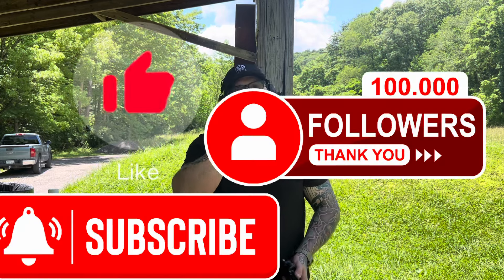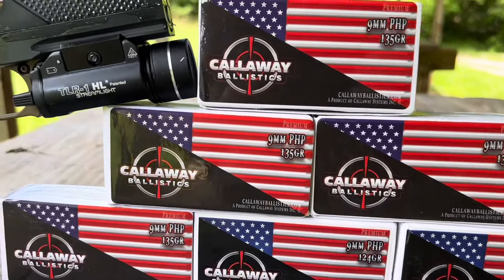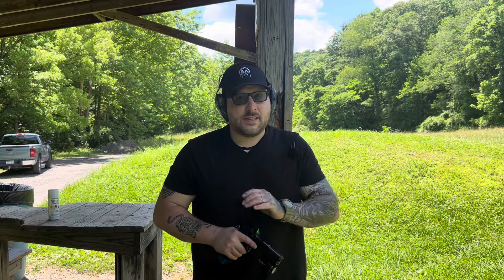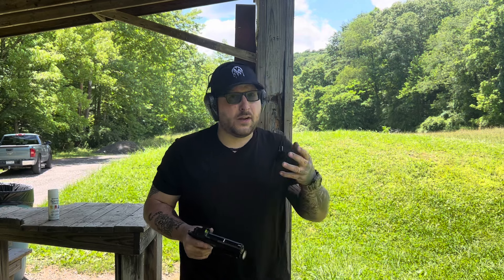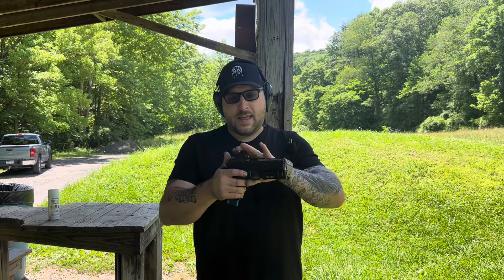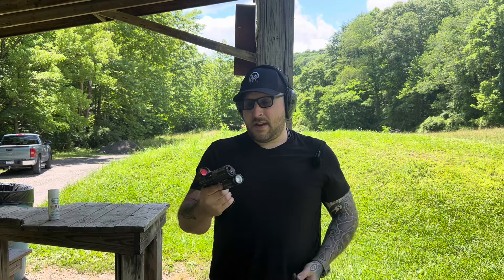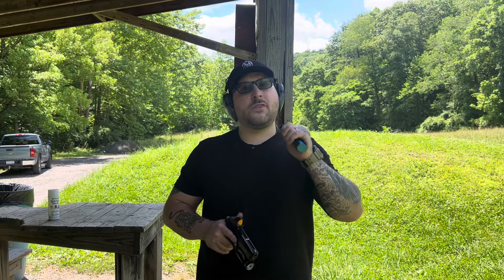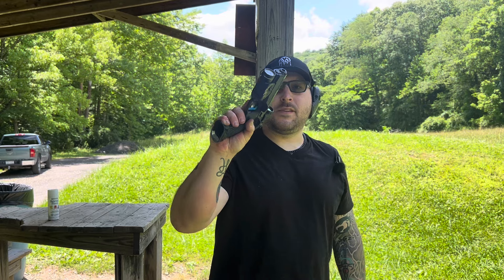My CZ just got turned up a notch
Callaway Ballistics
Code Sgz5

Rangetrotter code SGz15